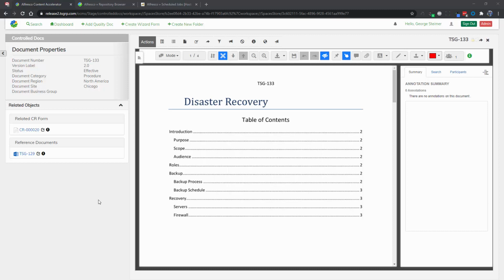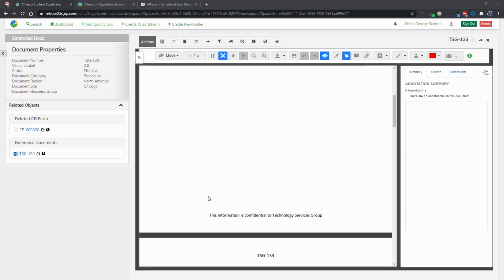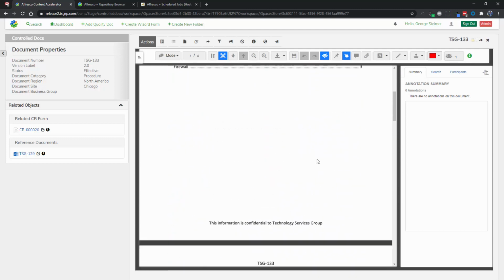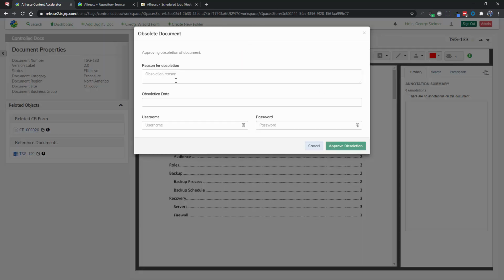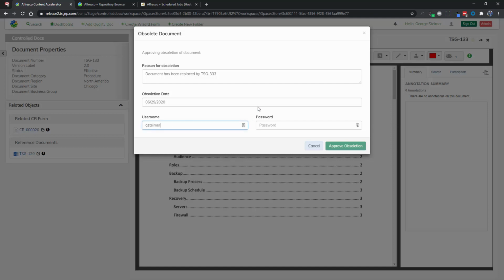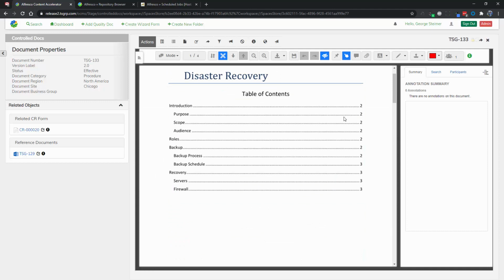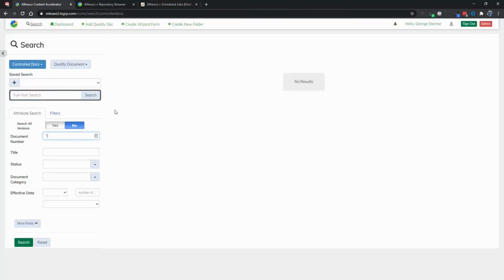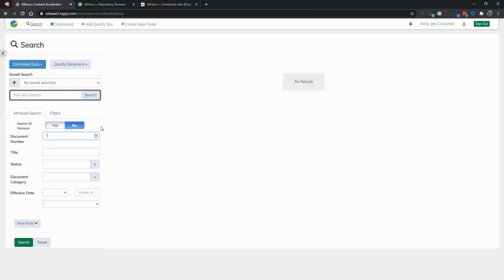Alfresco Content Accelerator for Policy and Procedure Management - Obsolete Document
This video is part of the Alfresco Content Accelerator for Policy and Procedure Management demo series. In this short demo, we take a look at how documents become Obsolete.